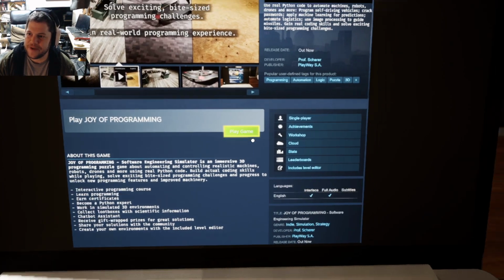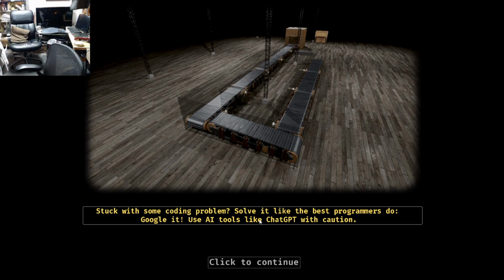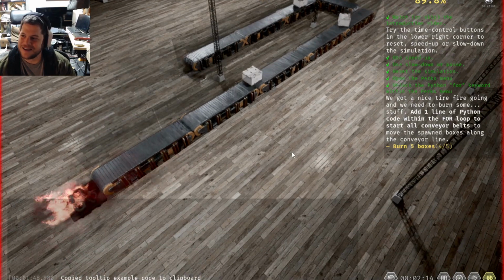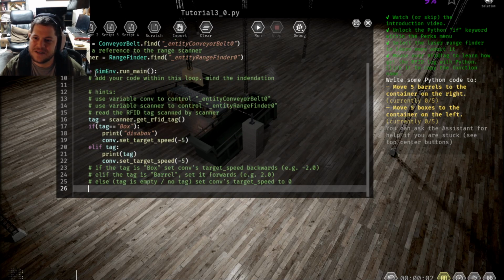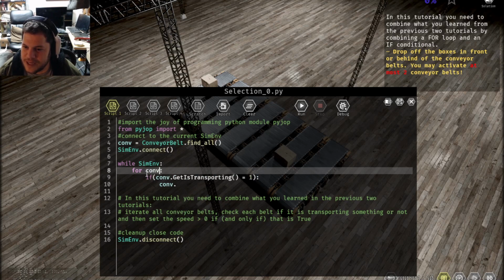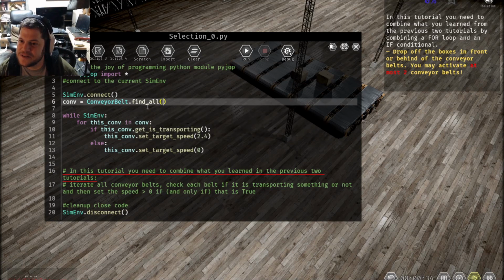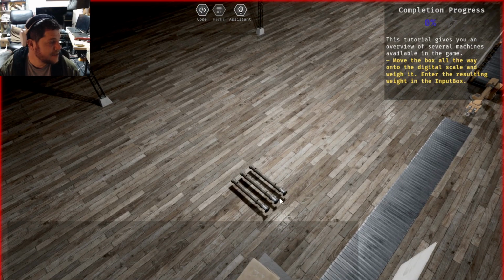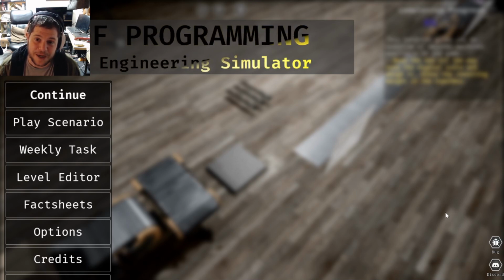Joy of Programming - A python learning game that does a fantastic job teaching the basics!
This game has a lot going for it as a learning game. It's visual. It's fun. And it uses a "warehouse management game" mechanic that people love.

I think with a few tweaks to dial up the "game" aspects of this title while keeping the "learning" present could really make this one to play and play again!